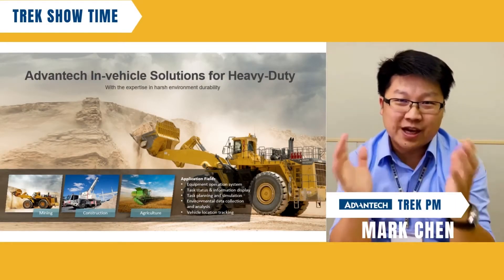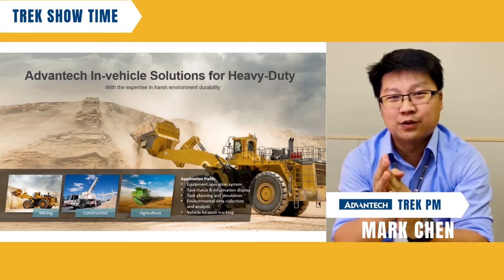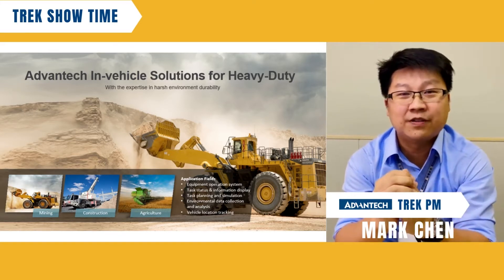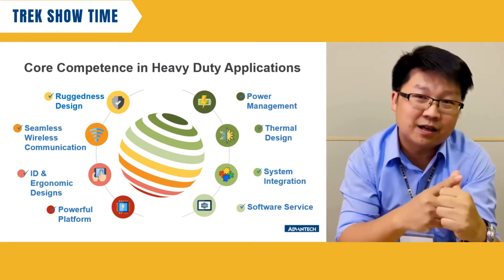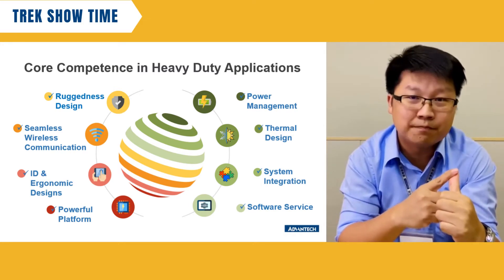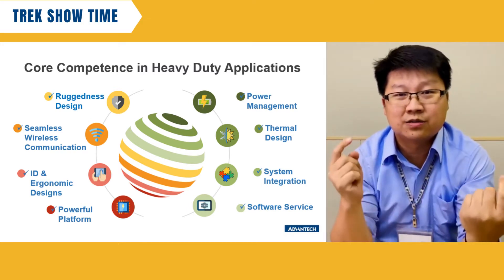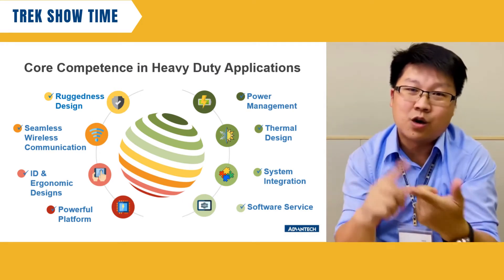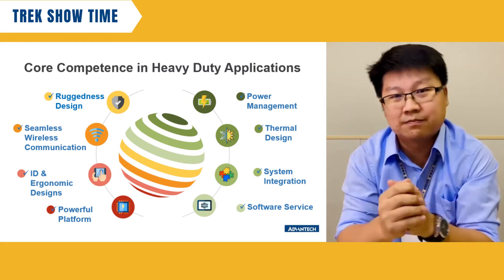【TREK Show Time】In-Vehicle Heavy Duty Solution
Advantech In-vehicle heavy-duty solutions survive and perform excellently in challenging scenarios. Today we will introduce our design competencies for harsh environments.